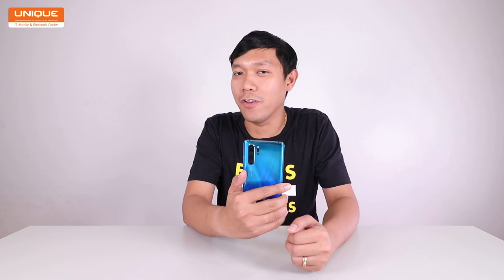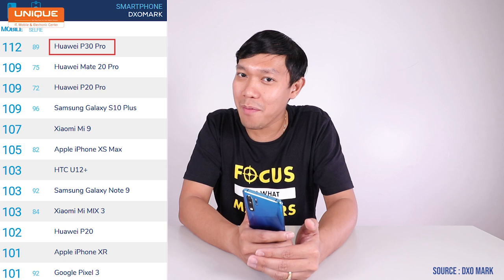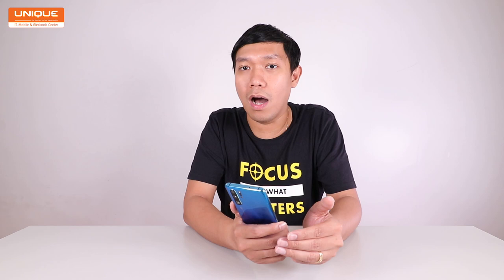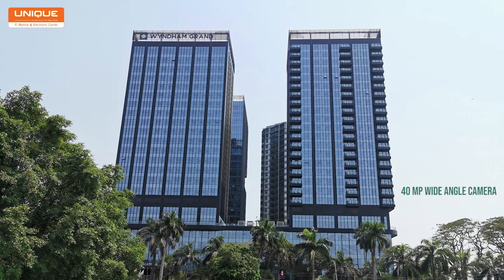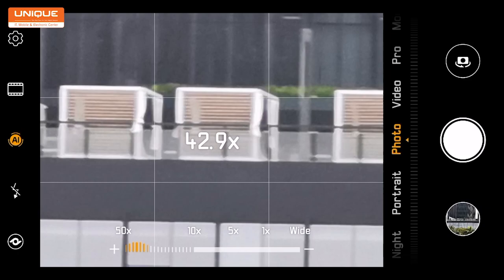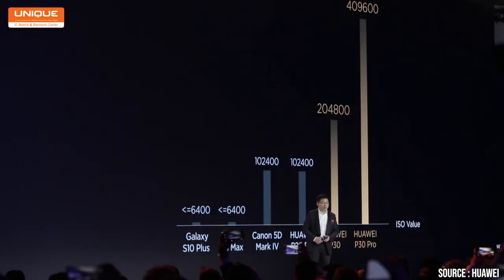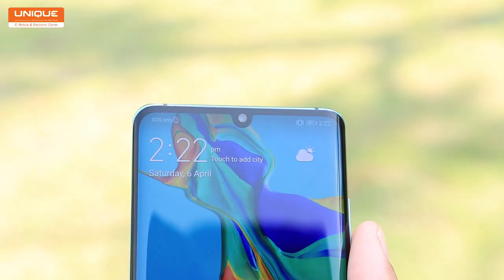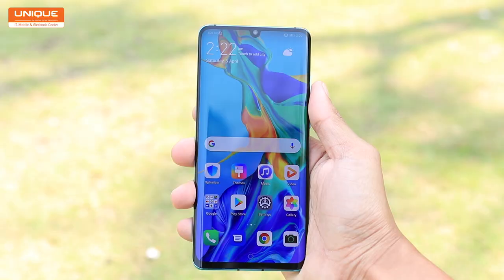Huawei P30 Pro Hands-on Review With Camera Samples (Myanmar)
Huawei P30 Pro Hands-on Review With Camera Samples

Director:Tin Htun Aung@Aung Saing Staring Member : ZayarOo Script:HanPaingHtet
Camera&Edit:Tin Htun Aung@AungSaing,HanPaingHtet